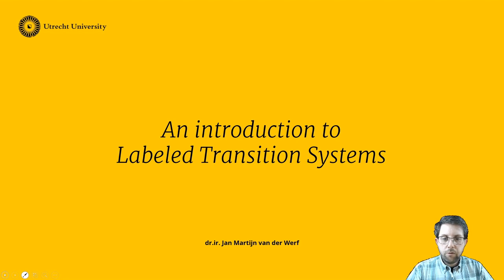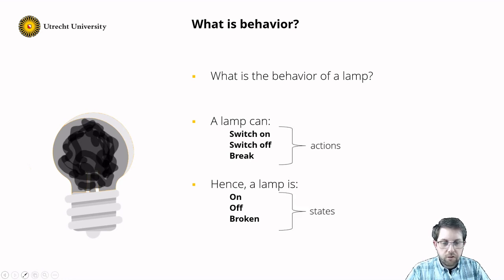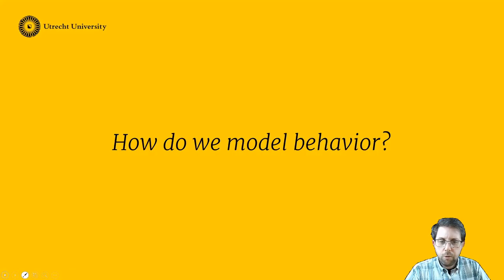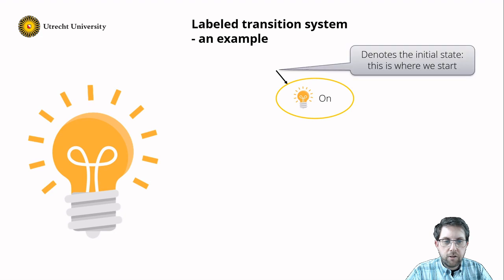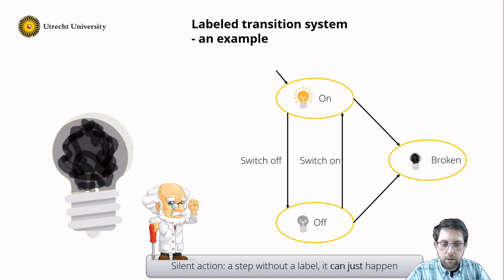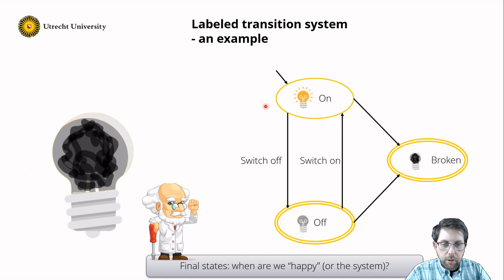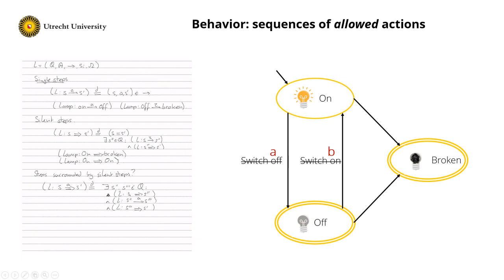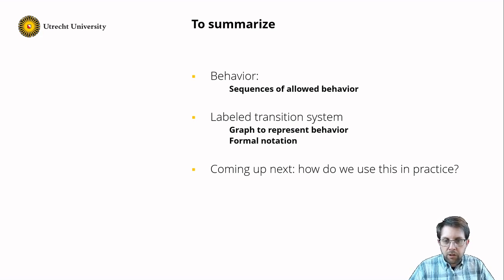Process Modeling 01: introduction to Labeled Transition Systems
In this clip, we introduce the notion of labeled transition systems, and its notation.